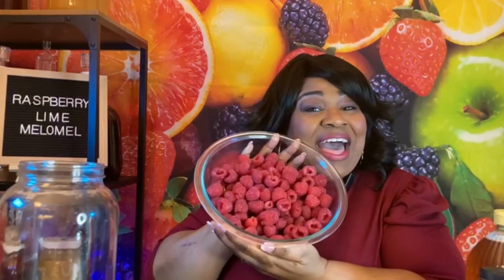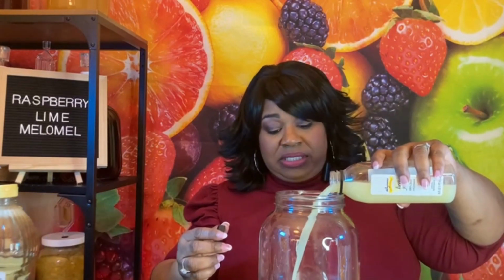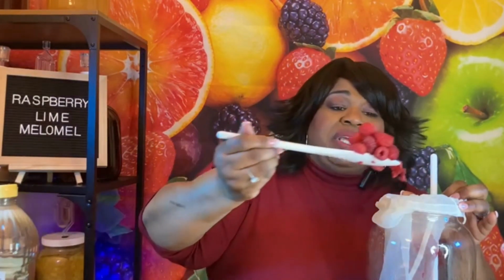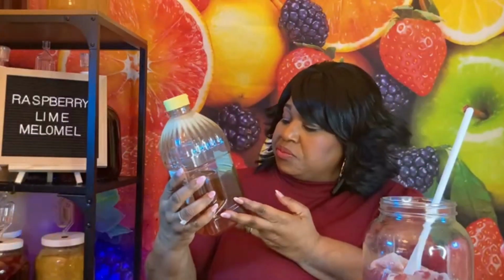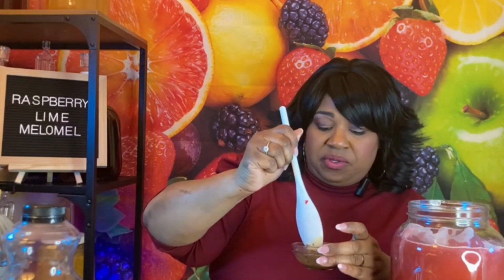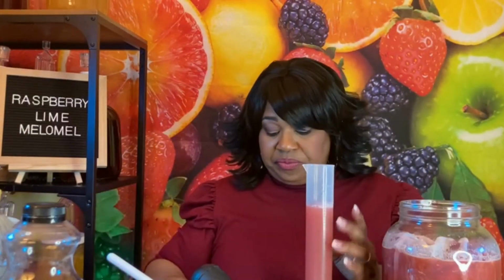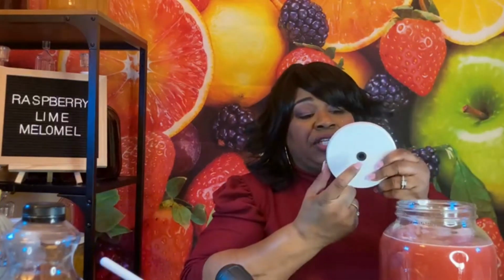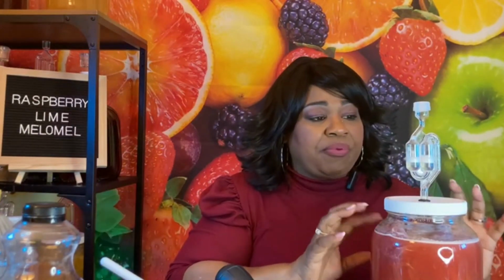Raspberry Lime Melomel - Episode 10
Raspberry Lime Melomel Description:

Today's recipe Raspberry Lime Melomel calls for 3lbs raspberries,  16oz lime juice , 3lbs honey, pectic enzyme, yeast nutrient, yeast energizer and Red Star Premier Cuvee yeast.

Your comments are appreciated! Please share your own winemaking methods, tips, tricks, comments and opinions with this community, my only request is that all comments are respectful of others.  This is intended to be a fun and positive learning space.

Below you will find the Amazon product links for the items used in today’s episode.

Five Star - Star San - 16 Ounce - Brew Sanitizer High Foaming Acid Anionic

FastRack One gallon Wide Mouth Jar with Drilled Lid & Twin Bubble Airlock-Set of 2

Winemakers Depot WEK50G Ultimate Wine Making Equipment Kit, 6 gal Glass Carboy

Home Brew Ohio Upgraded 1 Gallon Wine From Fruit Kit - Includes Mini Auto-Siphon

North Mountain Supply Food Grade Potassium Sorbate Stabilizer - 2 Ounce Jar

Campden Tablets (potassium metabisulfite) - 100 Tablets

Wine Tannin - 1 oz

HomeBrewStuff Wine Additives Basic Bundle

Norpro Plastic Nylon Baster, 1 EA, Black

Winemaker's Recipe Handbook

Smithcraft Kitchen Measuring Spoons Set

Pinfox 75 Micron Nylon Straining Bag

Please help me bring you more recipes, videos and grow this channel by sending your donations!  I will thank you for your contribution in the next episode!

Theme Song “Genie” written and produced by Roland Forte Jr. of Rockin’ Roland records all rights are reserved.